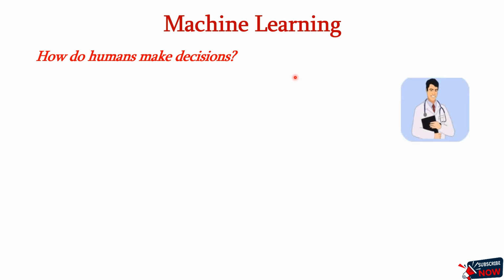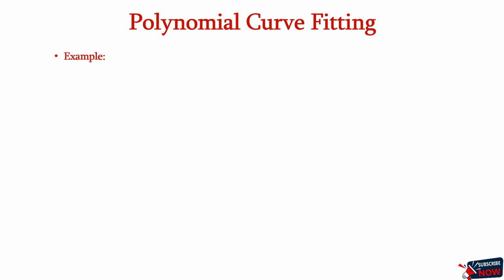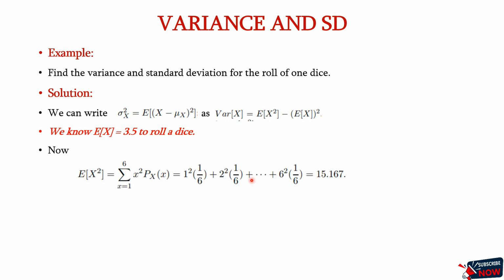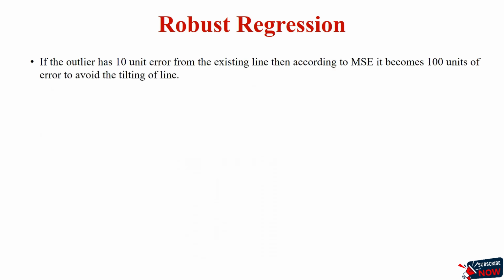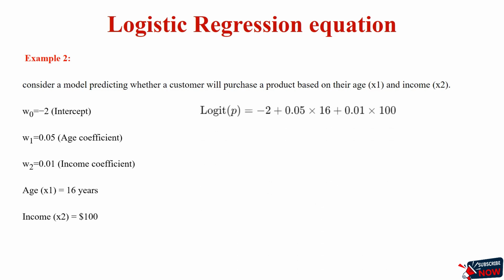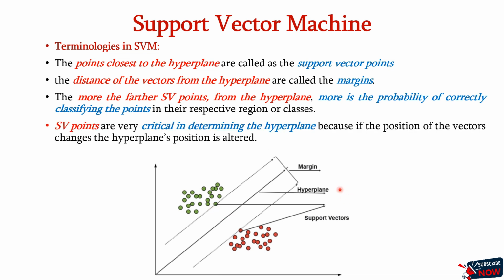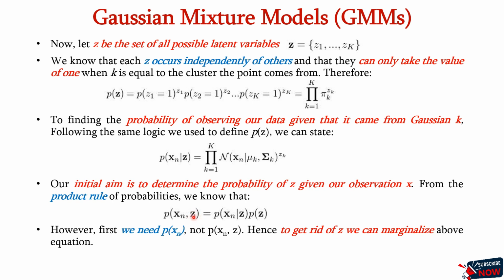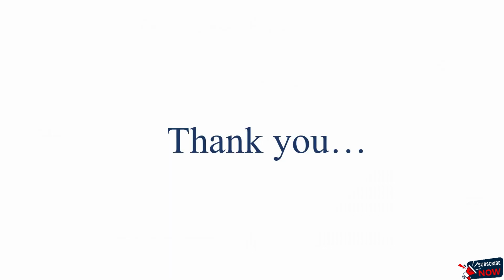Complete Machine Learning Course | Full Tutorial for Beginners to Advanced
Discover the essentials of Machine Learning in this comprehensive video tailored for beginners and enthusiasts! Learn the basics of machine learning, explore cloud and machine learning integration, and dive into GCP Machine Learning for building powerful models. Whether you're starting with supervised learning, unsupervised learning, or Neural Networks, this video simplifies complex topics into actionable insights.

This video is perfect for:
- Beginners exploring Machine Learning Fundamentals
- Developers using Python for Machine Learning
- Engineers seeking guidance on Machine Learning Projects
- Students curious about the differences between AI and Machine Learning

We cover:
✅ Introduction to Machine Learning
✅ Deep Learning and its applications
✅ Supervised vs. Unsupervised Learning
✅ Hands-on with Machine Learning using Python
✅ Real-world projects and tutorials for Data Science

Skills Covered:
✅ Statistics
✅ Python
✅ Supervised Learning
✅ Unsupervised Learning
✅ Recommendation Systems
✅ NLP
✅ Neural Networks
✅ GANs
✅ Deep Learning
✅ Reinforcement Learning
✅ Speech Recognition
✅ Ensemble Learning
✅ Computer Vision

Master concepts like machine learning algorithms, roadmap to AI, and step-by-step tutorials for beginners. Whether you're here to learn machine learning basics, understand Neural Networks, or start your journey with Python Machine Learning Projects, this video will help you take the first step toward becoming a pro!